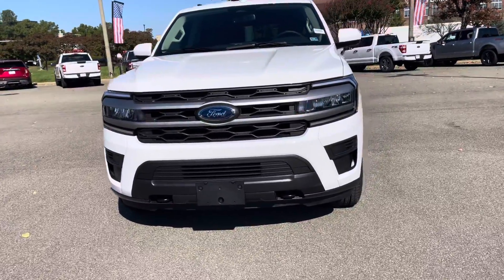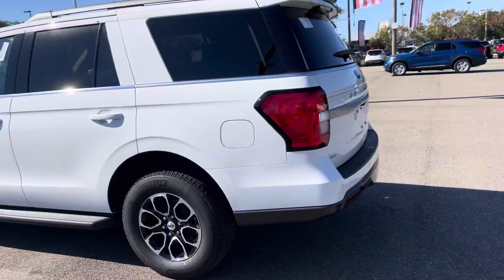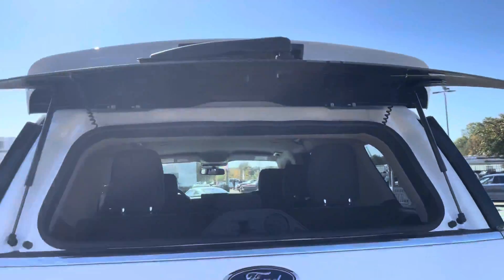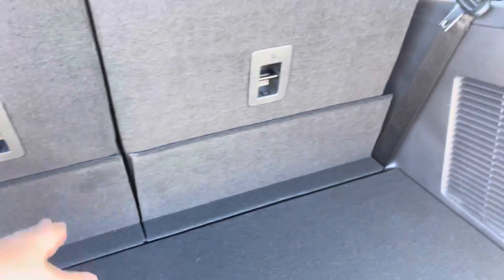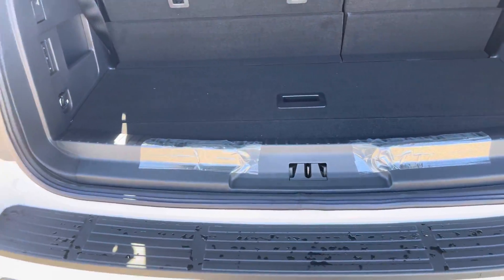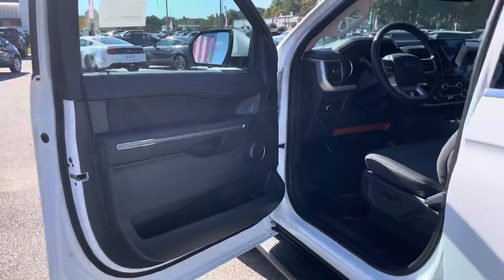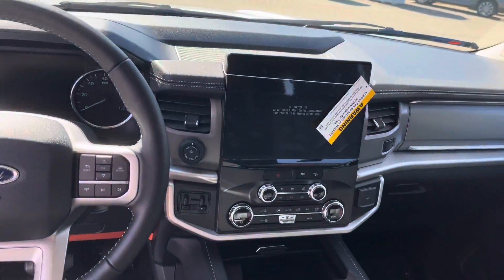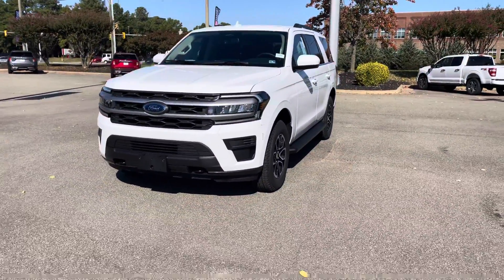22 Ford Expedition XLT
David at Sheehy Ford Richmond

Take a look and tell me what you think!

Stock # NA46642